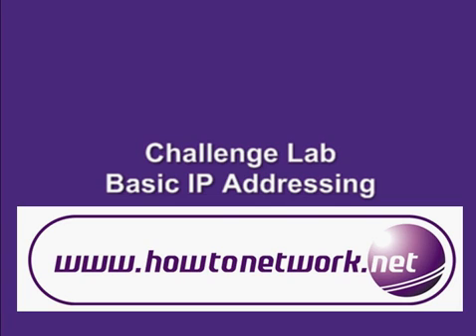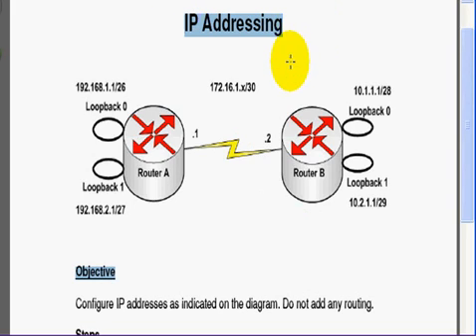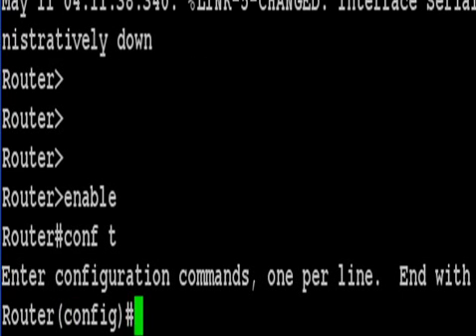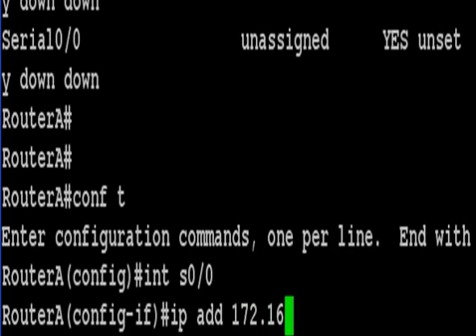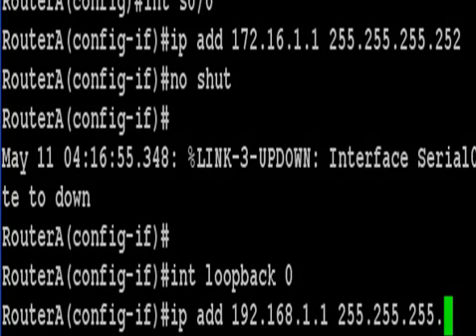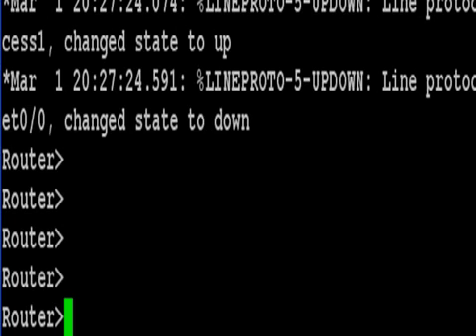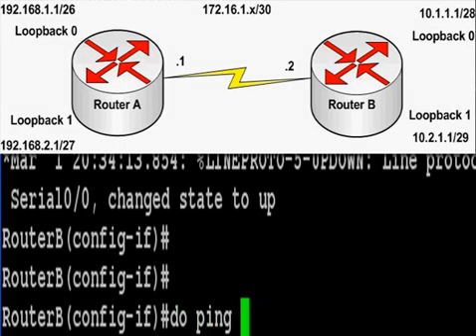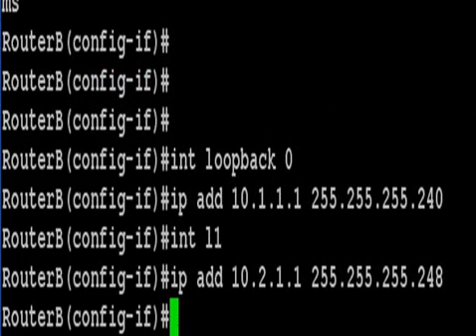Cisco CCNA Challenge Lab - Basic IP Addressing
A nice easy lab for beginners